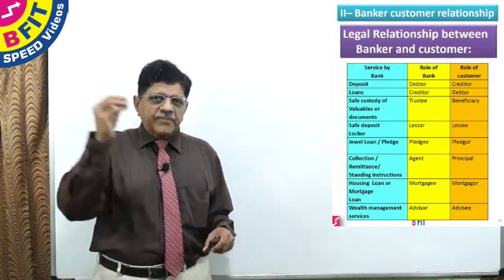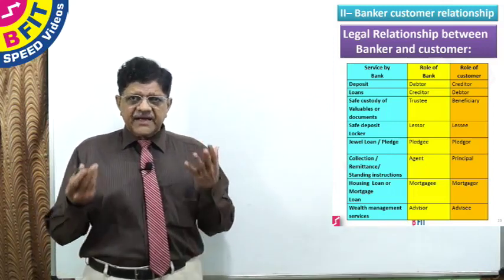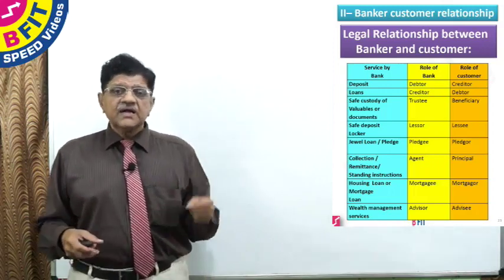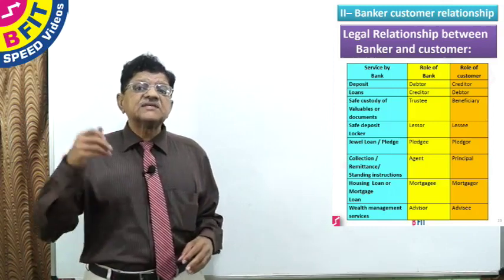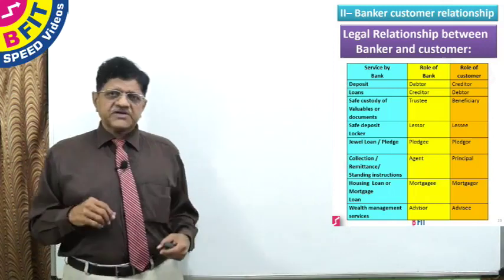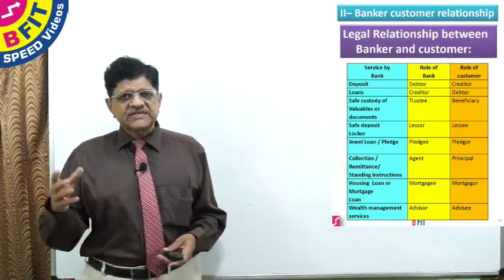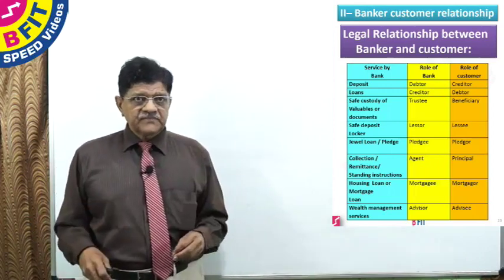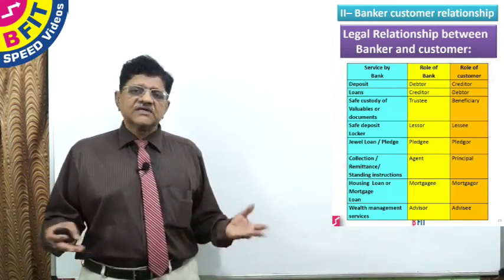09 Lesson 1 Part I BCR Legal Relationship